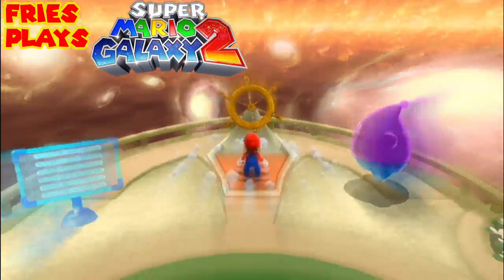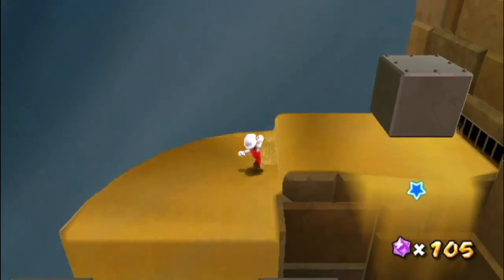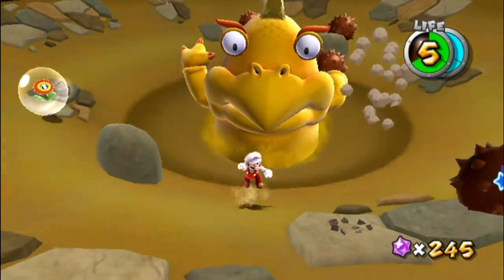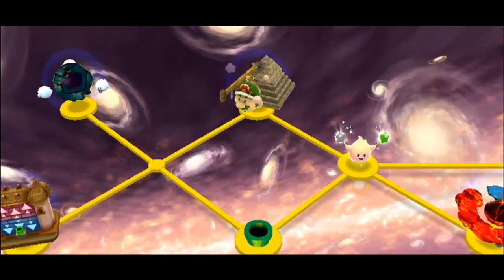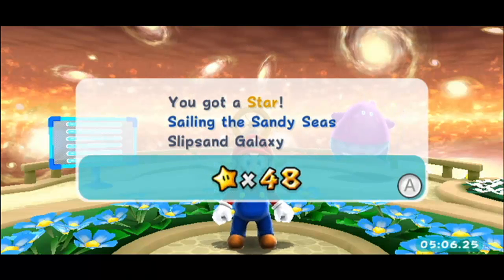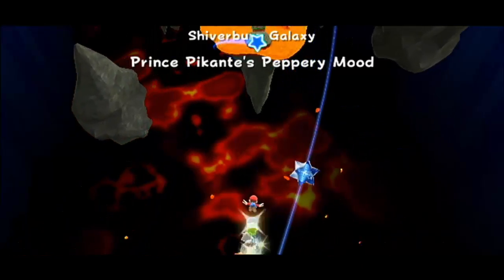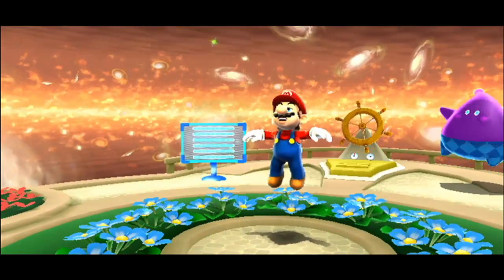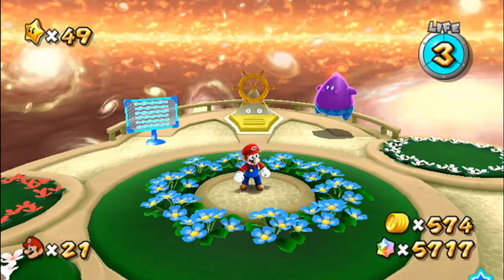Fries Plays: Super Mario Galaxy 2 #16 - Squizzard's Sinkhole of Death! (With Fries101Reviews)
we jump into Slipsand Galaxy & Shiverburn Galaxy, SUBSCRIBE & Hit the 🔔 🍟 , if you liked this video Please give it a LIKE Also Subscribing helps too Please help me reach my goal up to 800 Subscribers by the end of 2020 :)